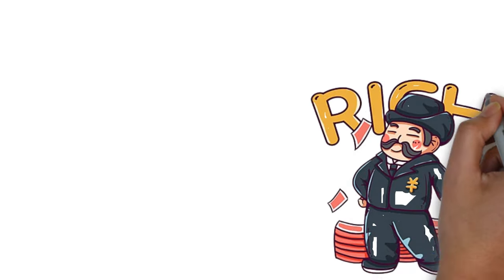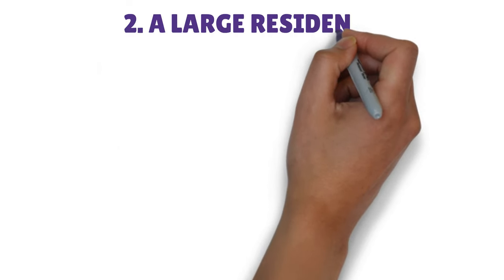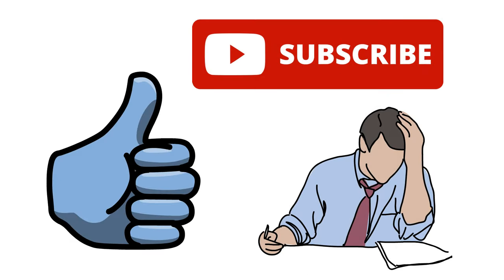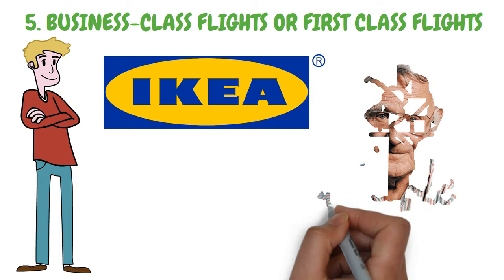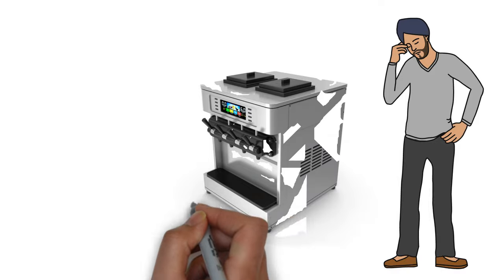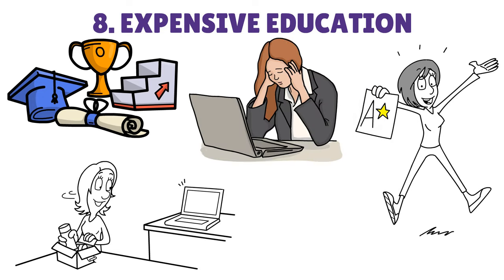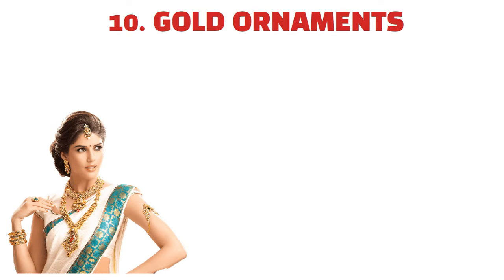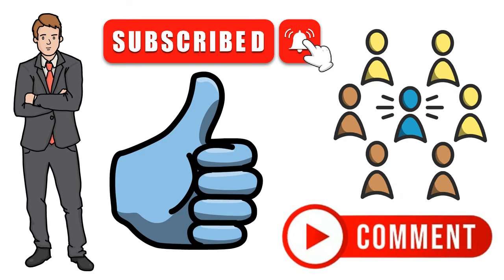10 Things Poor People Always Waste Their Money On | The Rich Always Avoid | Bad Money Habits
10 Things The Poor People Always Waste Their Money On | The Rich Always Avoid | Bad Spending Habits

In financial video, we have discussed the 10 things on which the poor people always spend their money which the rich people always avoid. The affluent people always avoid spending their money on these things. You must also avoid spending your money on these things to become a millionaire. Bad money habits will make you poor. Investing and bettermoney habits will make you rich. You may invest in stocks  cryptocurrency  Roth IRA Savings account Dividend paying stocks and other assets. Investing related video are already uploaded in our channel. This video is specially made for Americans. United States people will be benefited the most from this video.

People also asks for
10 things poor waste their money on
things poor waste their money on
10 things poor waste their money
10 things the poor people waste their money on
10 things poor do that rich don't
how to save money with bad spending habits
money spending habits
How to get rich
How to get rich quickly
How to become a millionaire
Rich spending habits
Poor spending habits
Spending rules
American finance
United States
Investing secrets
Spending secrets
Millionaire money habits
Easy tricks to save money
rules of money
rules of investing
How the rich people spend money
How the poor people waste their money
How to poor people spend money
How millionaire spend money
Money habits
Bettermoney Habits
Strategic finance 12 money habits
Alux bad spending habits
Usa finance
10 bad spending habits
bad spending habits
how to stop bad spending habits
the psychology of money saving and spending habits
10 things the rich do that the poor don't - why you are still broke
things the rich do that the poor don't - why you are still broke